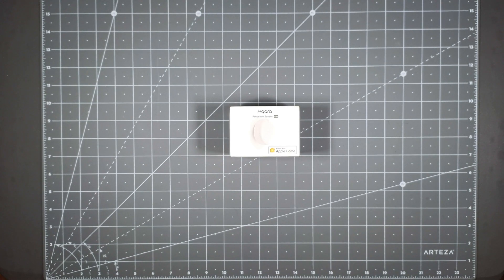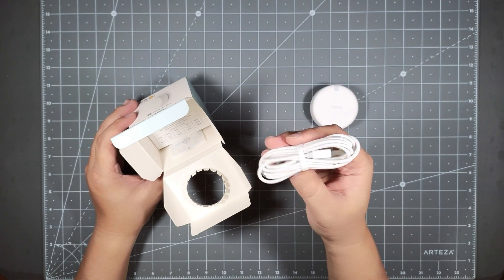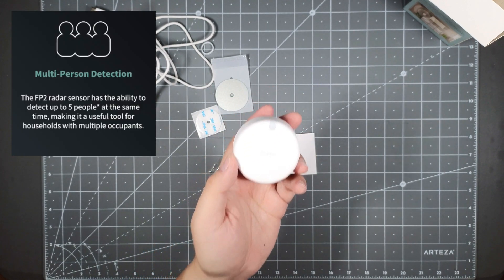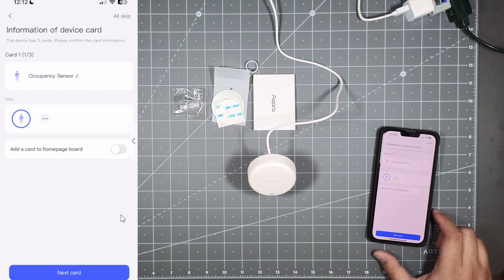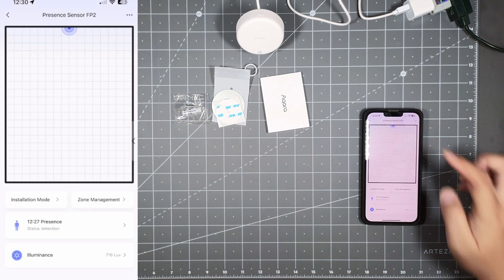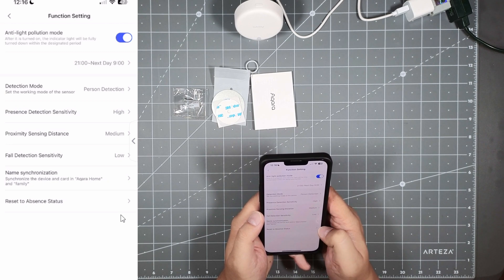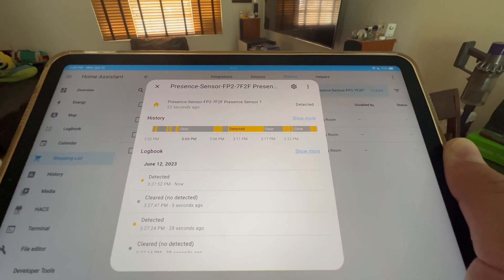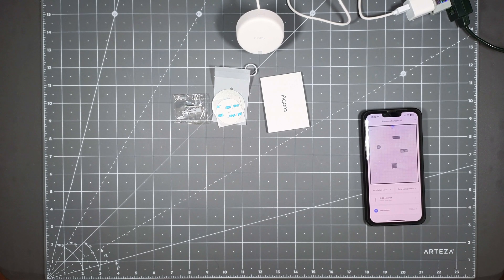Aqara Presence Sensor FP2 Unboxing and App Setup Walk Through Video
Unboxing and App setup video of the Aqara Presence Sensor FP2.  A great companion for your smart home system in detecting human presence in a room.  Streamline your automation and minimize false triggers with this device.  Now available in the US!

Although I will be showing the app setup on my phone, I will be demonstrating how it works on my Home Assistant dashboard.  Home Assistant is an open source smart home system that combines all smart home devices into one unified system.  My demonstration of this sensor will be on my Home Assistant App.

Gear used to record this video: